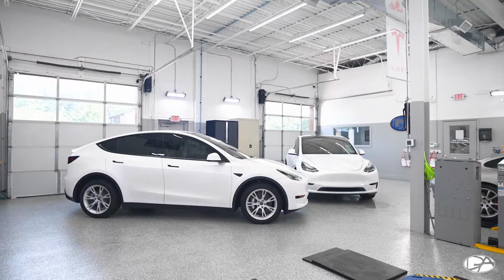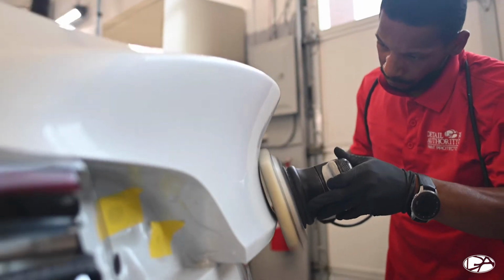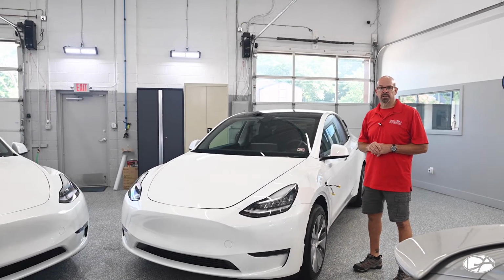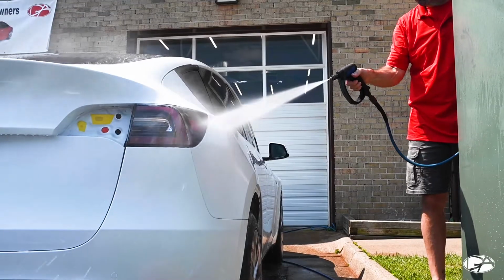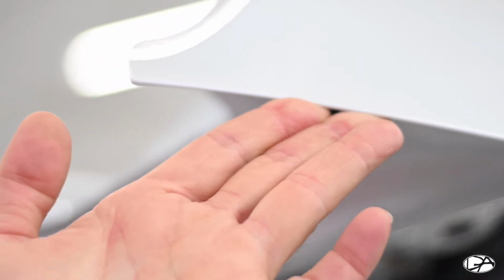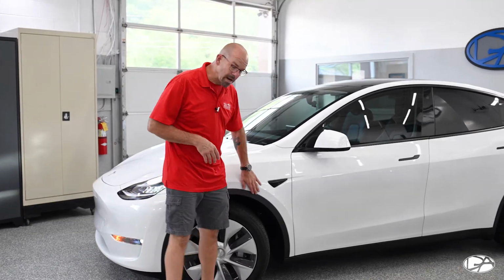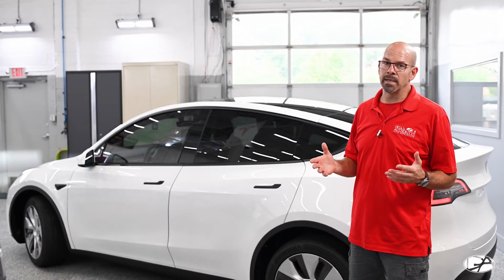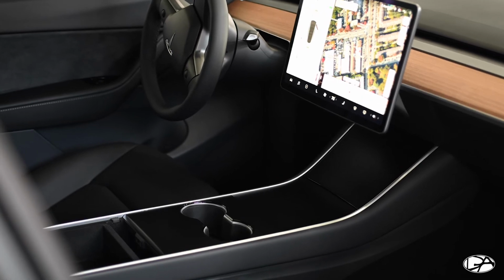Tesla Model Y Complete Paint Protection Film Wrap - by Detail Authority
Check out this expert installation of XPEL paint protection film performed by Randy Coffey owner of Detail Authority, on a Tesla model Y protected bumper to bumper with XPEL Ultimate Plus PPF. Paint Protection Film (PPF) is a great way to protect your vehicle from scratches, rock chips, and minor scrapes or damage.  This Tesla model Y also receiveXd PEL XR Prime window tint!
This video shows the decontamination process, which is both chemical and physical.  Prior to starting work, we take off all necessary items from the vehicle (badges, panels etc) and remove all dirt and debris  in order to get the cleanest install possible. If you have a Tesla or any other vehicle you'd like to get XPEL Paint Protection Film, XPEL window tint, or even XPEL Fusion Ceramic Coating, please give us a call at Detail Authority today! .